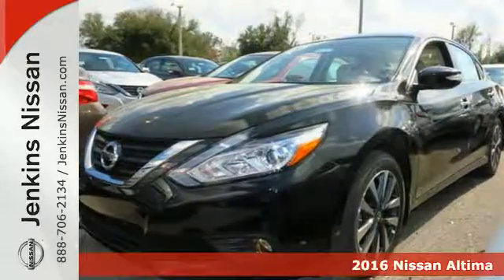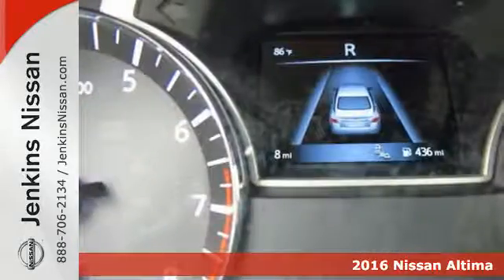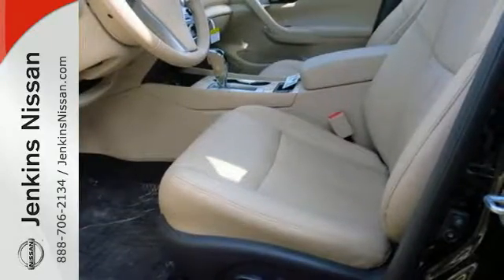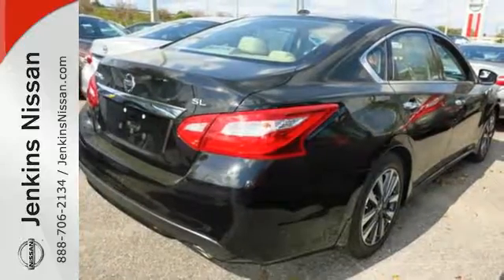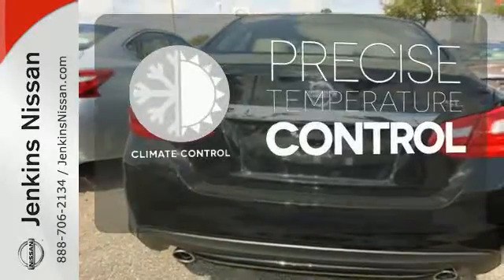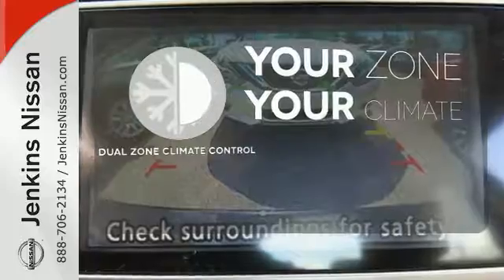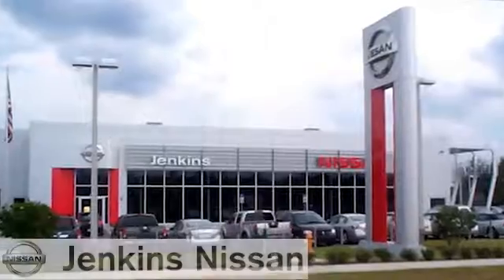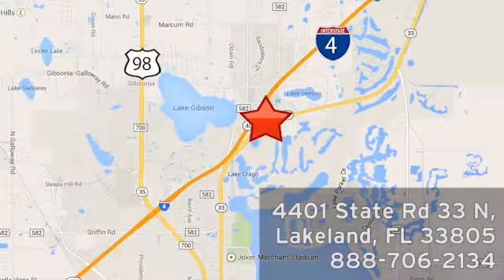New 2016 Nissan Altima Lakeland FL Tampa, FL 16AL312 - SOLD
Year: 2016
Make: Nissan
Model: Altima
Trim: 4dr Sdn I4 2.5 SL
Engine: 2.5 L 4 Cyl. Cyl.
Color: Super Black
Stock #: 16AL312
VIN: 1N4AL3AP1GC160573

Address:
401 State Rd 33 N